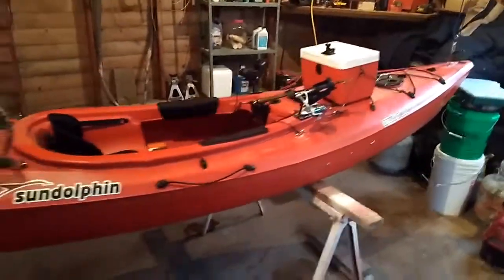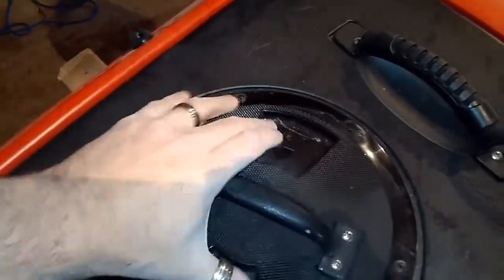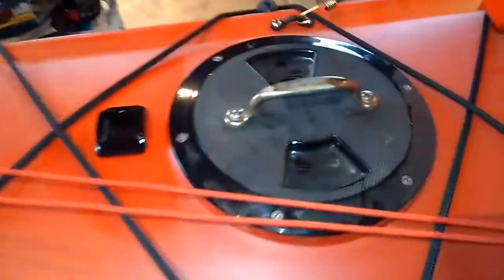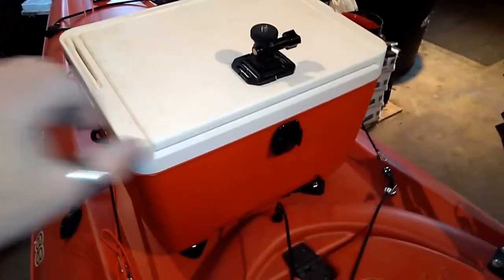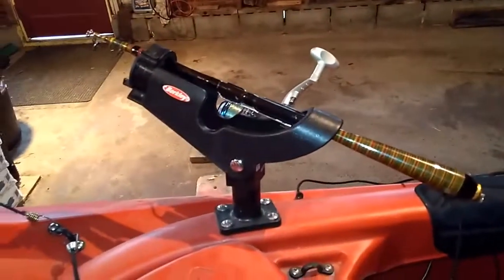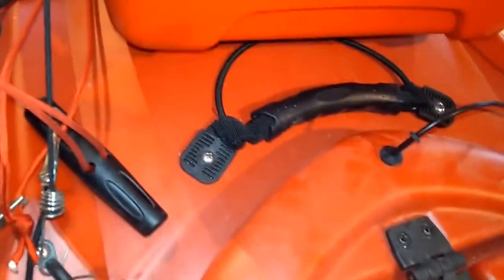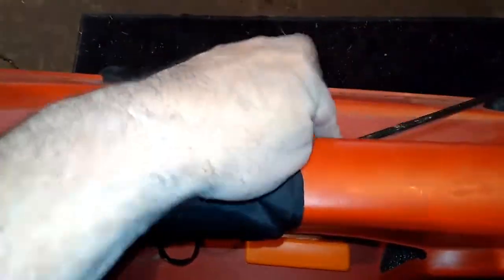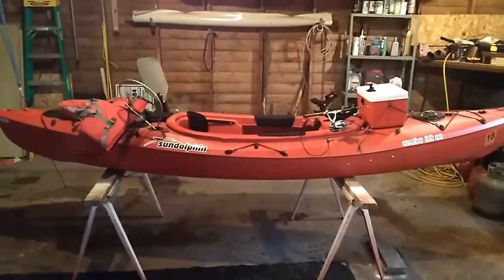SunDolphin Aruba 12 SS kayak into a fishing kayak.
I posted this video when I was selling this Yak on Craigslist. I wanted to let people know that it was not just a standard Sundolphin Aruba 12 SS. The Yak sold under 30 days.